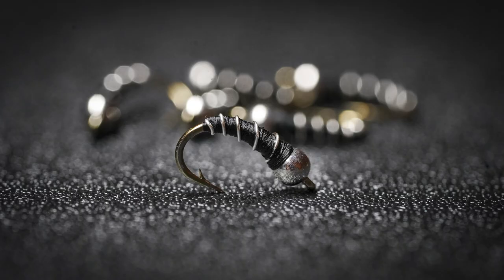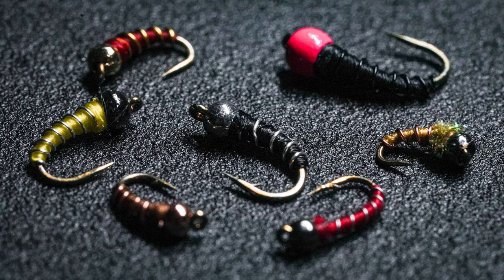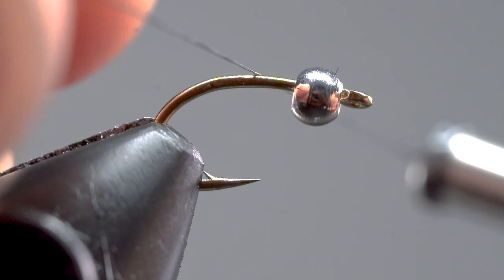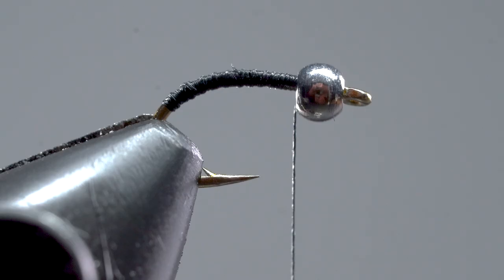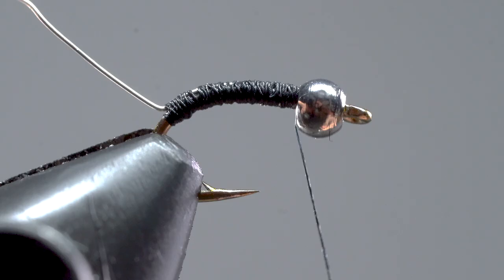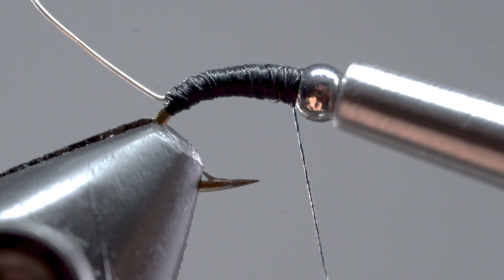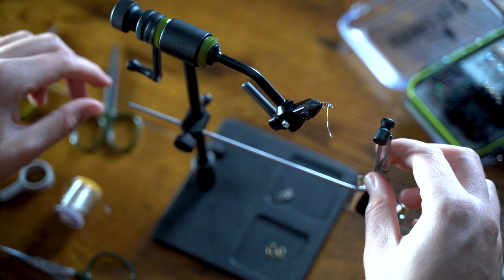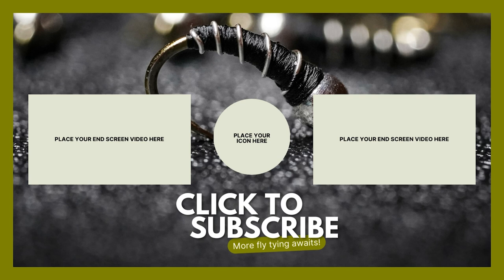Zebra Midge — How to Tie Step by Step | Beginner Friendly Fly Tying Tutorial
You will be surprised at how many BIG fish you can catch on such a SMALL fly. The zebra midge pattern is easy to tie, takes only 4 materials, and is super effective at putting fish in the net. This is definitely a good fly for beginners to start learning. We'll show you the step by step instructions so you can start tying flies with confidence!

SOCIAL